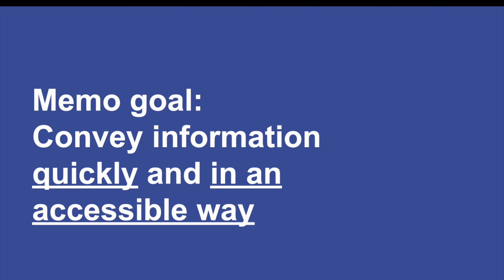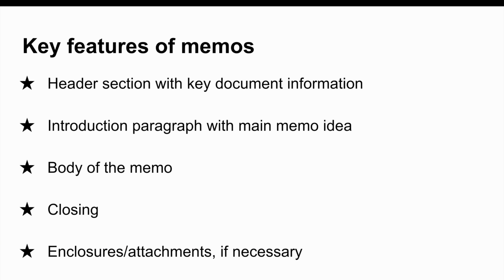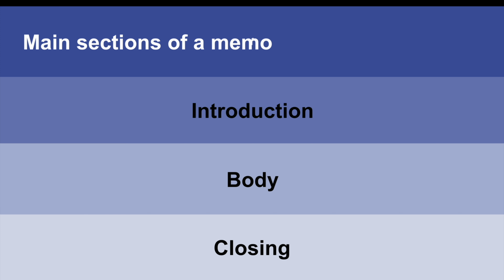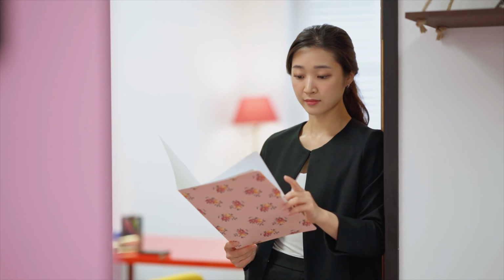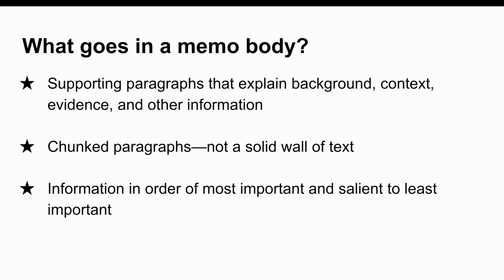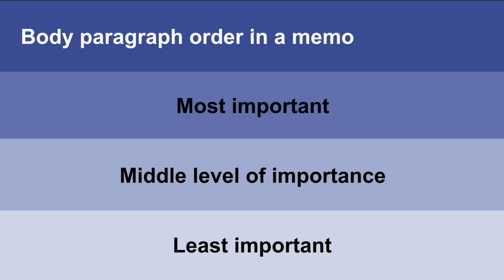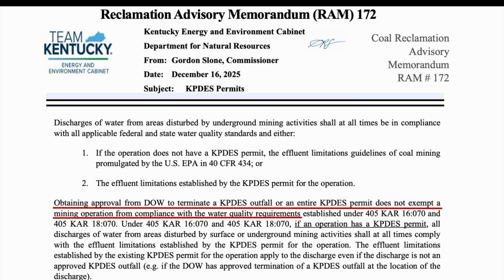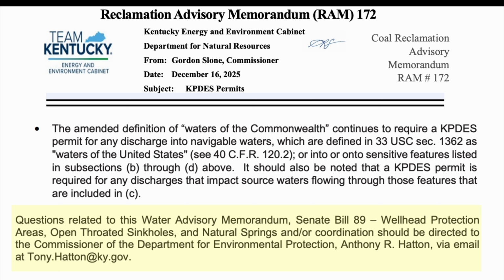Writing engineering memos: A quick and concise guide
Memos are a common document written in engineering coursework or workplaces. This video provides a brief introduction to the genre.

Written by: Dr. Meagan Kittle Autry and Michael Jackson, CCEE at NC State
Narrated and produced by: Dr. Meagan Kittle Autry

Creative commons music credit: "Make Your Dreams Reality" by scottholmesmusic.com and "littleidea" by bensoundmusic.com.

With more than 50 world-class faculty and more than 1,000 students, the Department of Civil, Construction, and Environmental Engineering (CCEE) at NC State is one of the largest and best in the country. CCEE offers undergraduate degrees in civil engineering, construction engineering, and environmental engineering. We also offer graduate programs in computing and systems, construction engineering, environmental water resources and coastal engineering, mechanics and materials, structural engineering and mechanics, transportation systems and materials, and geotechnical/geoenvironmental engineering.

Learn more about us at ccee.ncsu.edu.